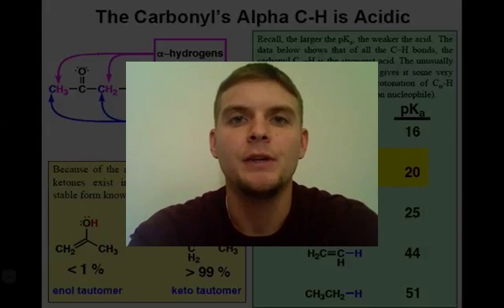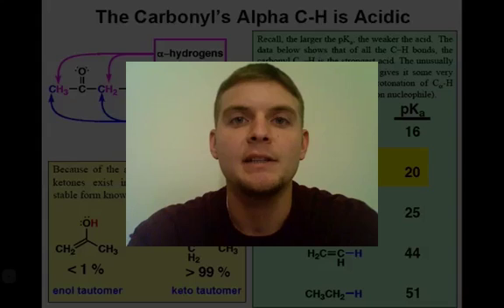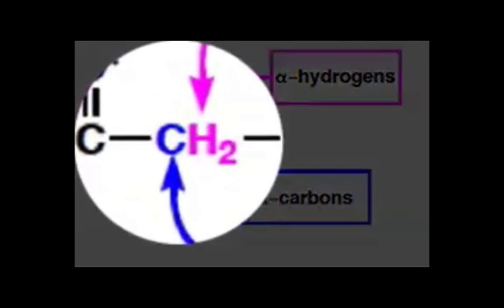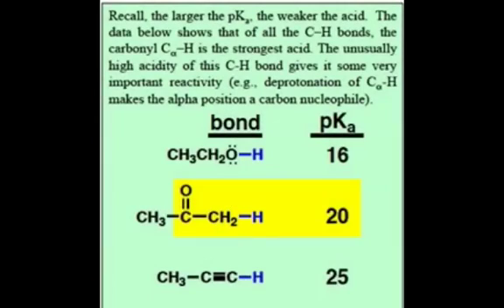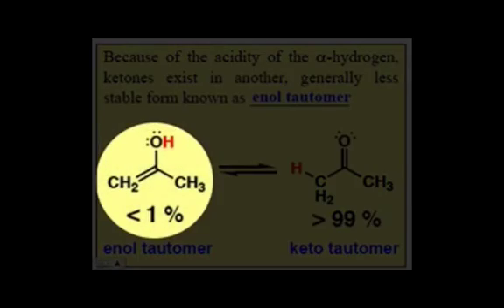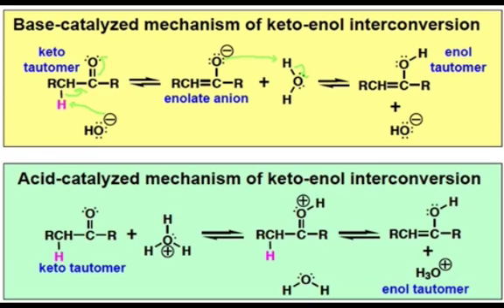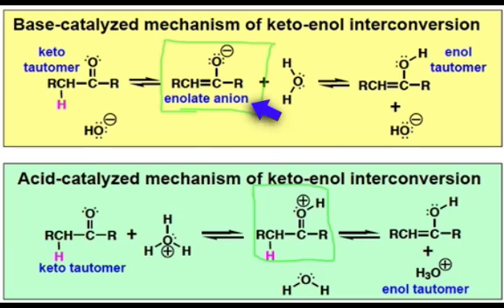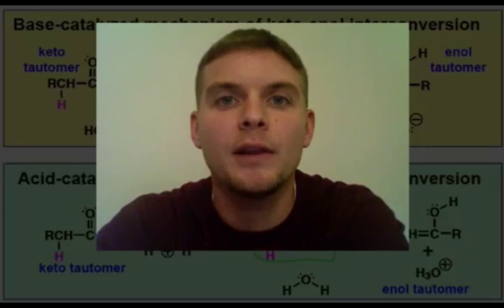A Carbonyl's Alpha Hydrogens are Acidic: Tautomerization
Hydrogen atoms attached to carbons that are adjacent to a carbonyl are weakly acidic and can be removed by moderately strong bases.  A consequence of this acidity is the isomerization of carbonyl groups to enol tautomers.  Tautomerization is catalyzed by either acid or base.